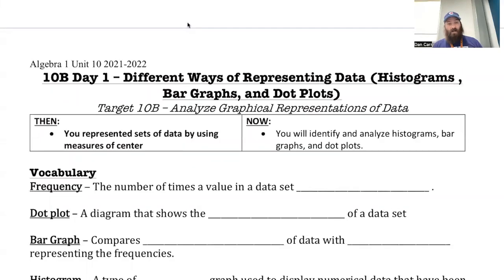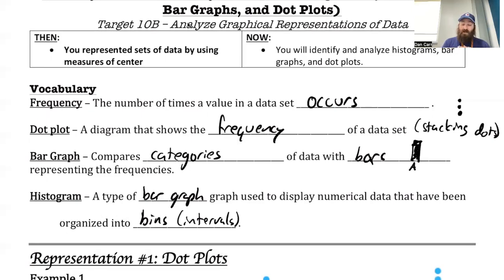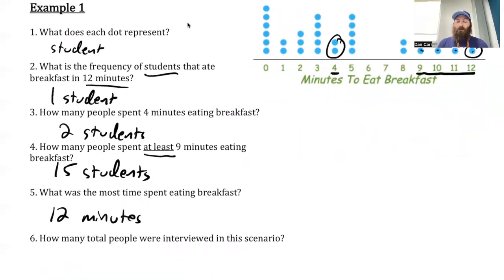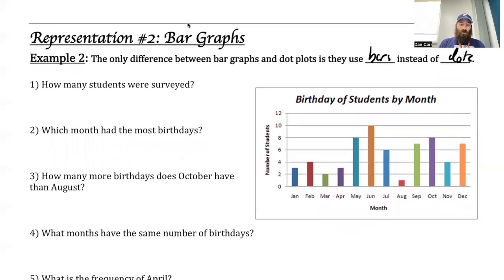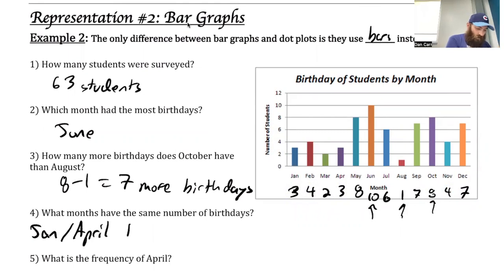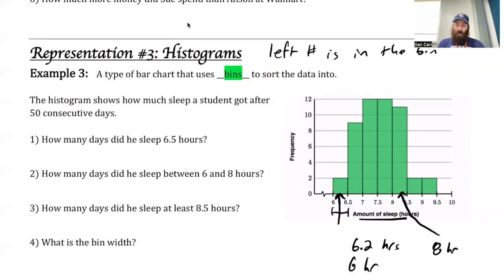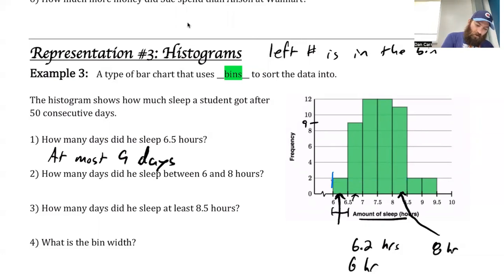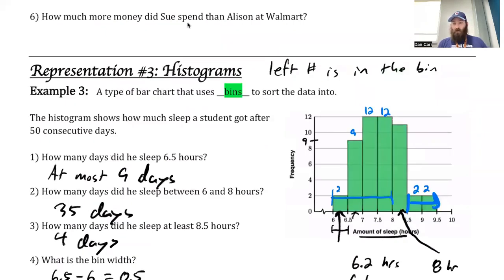10B Day 1 Representing Data with Dot Plot, Bar Graph, and Histogram